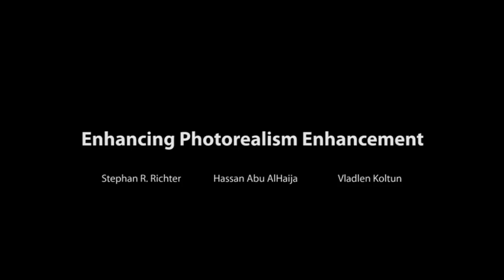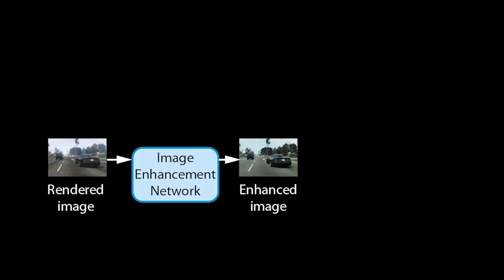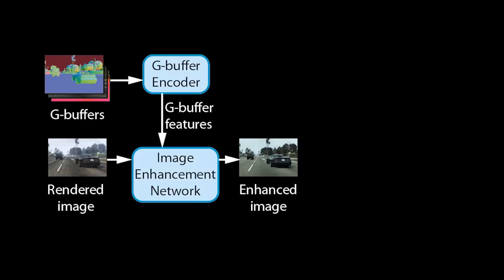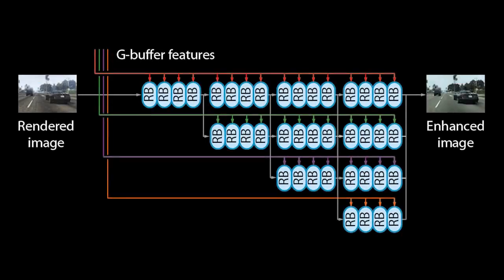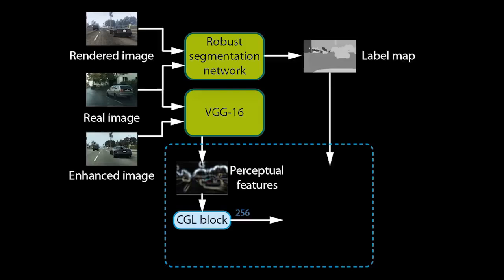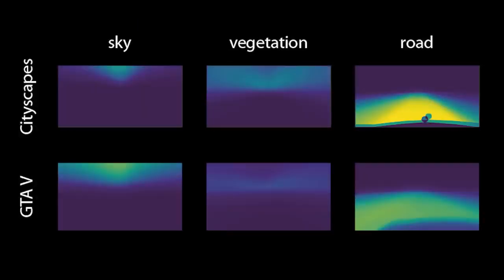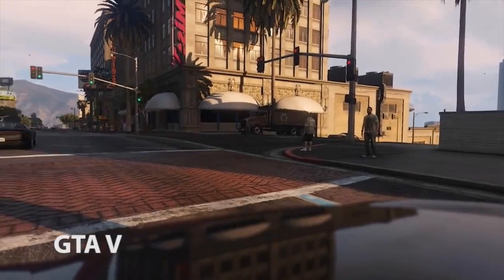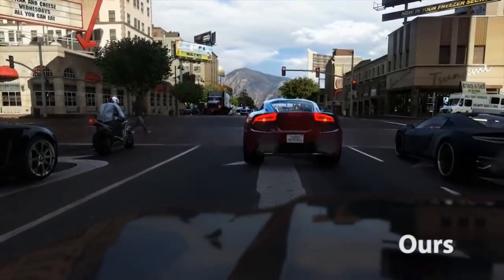Enhancing Photorealism in GTA V